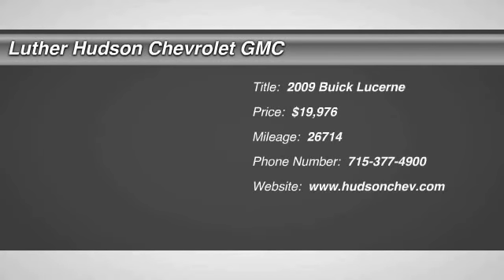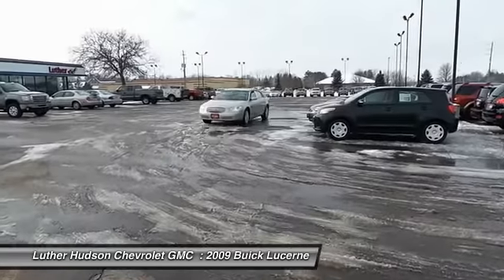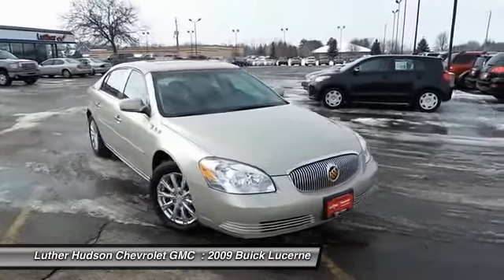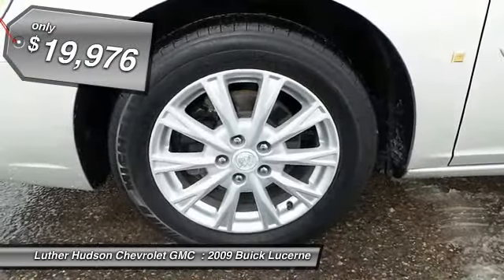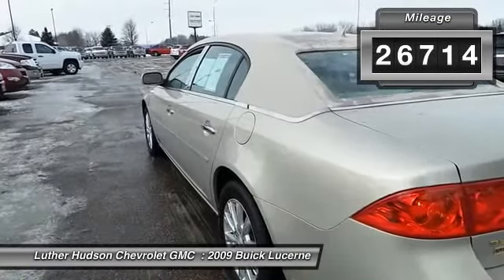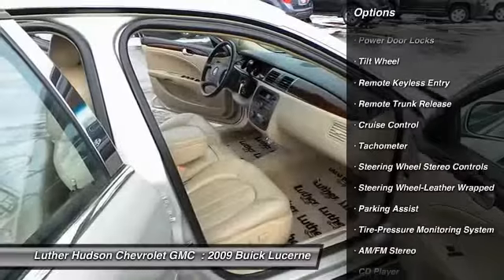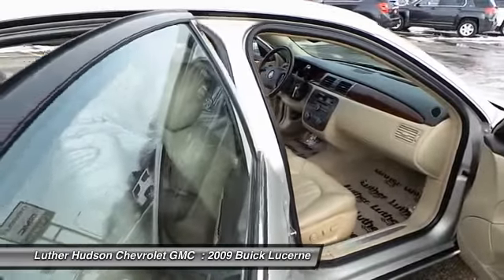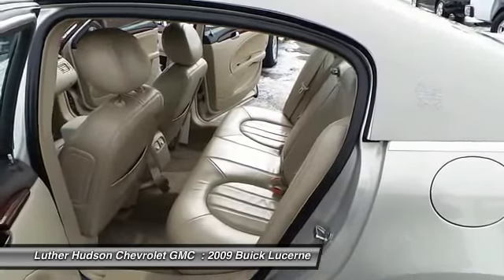2009 Buick Lucerne Minneapolis Hudson 4057A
2009 Buick Lucerne CXL Special Edition

Luther Hudson Chevrolet GMC
1220 Crestview Drive
Hudson Wisconsin 54016

CARFAX 1-Owner, GREAT MILES 26,680! $400 below NADA Retail! CXL trim. Heated Seats, MP3 Player, Satellite Radio, Flexible Fuel Capability, Aluminum Wheels, Head Airbag, Heated Mirrors, JDPower.com - 3.5 Power Circle Rated. CLICK NOW! KEY FEATURES INCLUDE: Heated Seats, Heated Mirrors, Flexible Fuel Capability, MP3 Player, Satellite Radio EXPERTS CONCLUDE: JDPower.com Power Circle Ratings - Overall Performance and Design - 3.5 Power Circles, Predicted Reliability - 4.5 Power Circles If you're a current or former large Buick sedan lover, or have been away from roomy, comfy big American sedans for a while and would like a good reason to return, Lucerne is easily the best full-size Buick ever and one of the best full-size American cars of any brand. -KBB.com. 5 Star Driver Front Crash Rating. CXL with GOLD MIST METALLIC exterior and COCOA/CASHMERE interior features a V6 Cylinder Engine with 227 HP at 5700 RPM*. DRIVE WITH CONFIDENCE: CARFAX 1-Owner and a clean CARFAX Vehicle History Report; Qualifies for CARFAX Buyback Guarantee. WHO WE ARE: We price our vehicles at their current market value, based on competition, factory incentives, and supply and demand. In regards to the Trade-in process, at Luther Hudson Chevrolet GMC, we give our customers the actual cash value of their trade-in up front and in writing. We also offer a 5 day 500 mile, which ever comes first money back guarantee on qualifying vehicles. So come and enjoy the Luther experience today. Pricing analysis performed on 2/13/2013. Horsepower calculations based on trim engine configuration. Please confirm the accuracy of the included equipment by calling us prior to purchase.